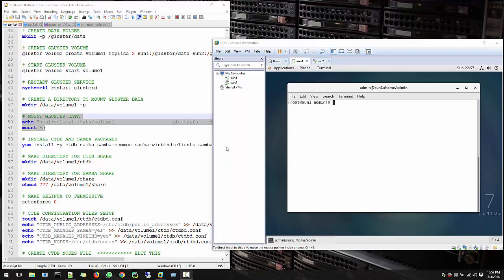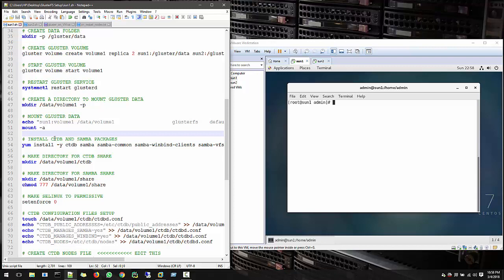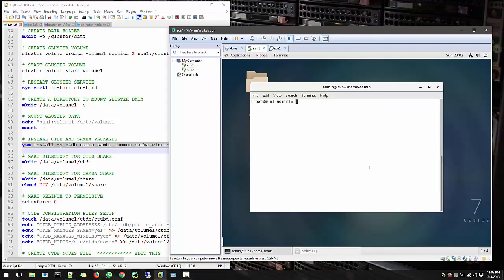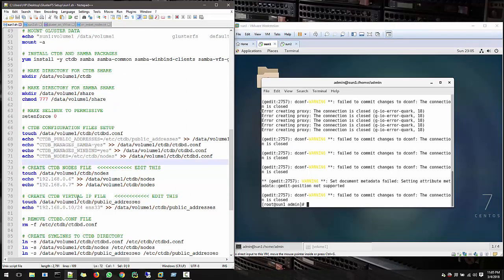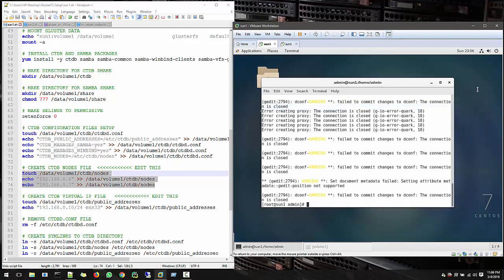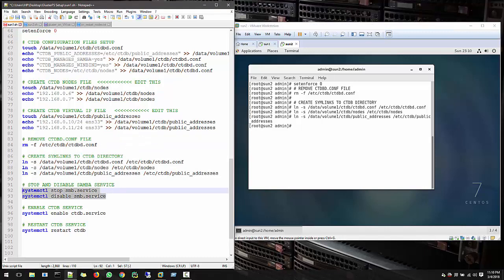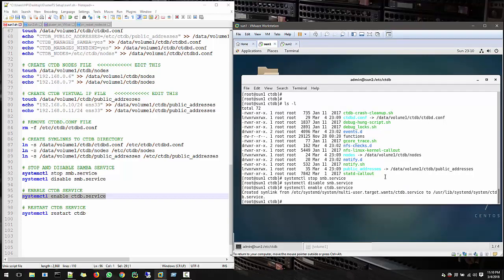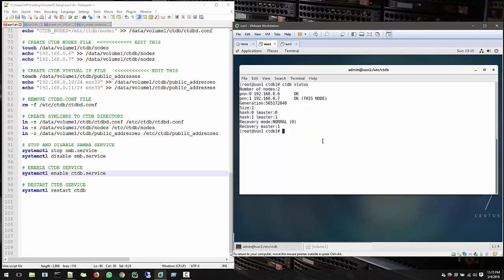GlusterFS share with windows clients - CTDB SETUP - Part 05